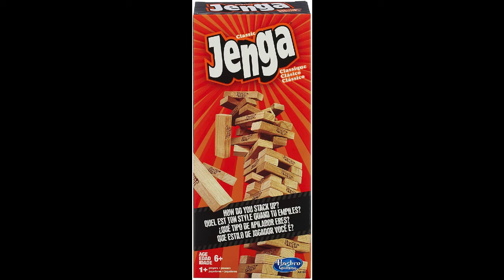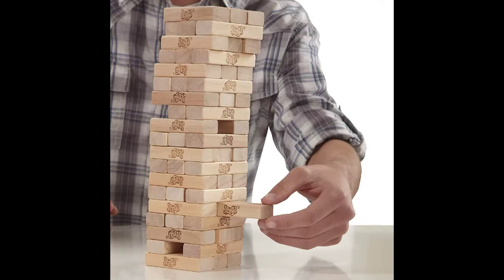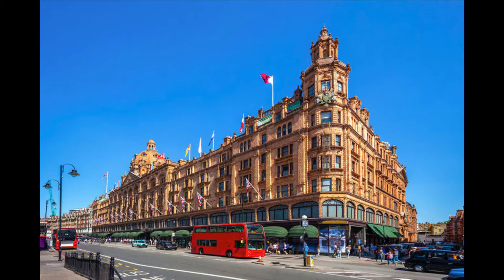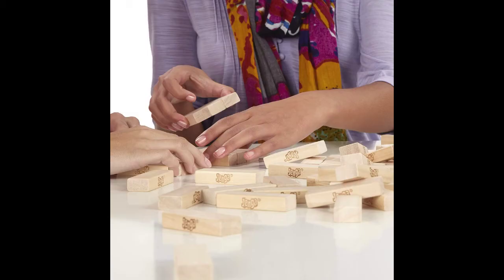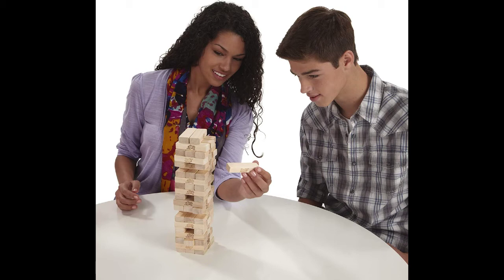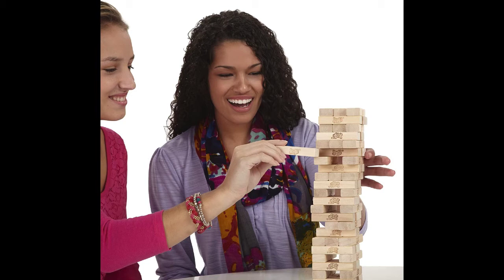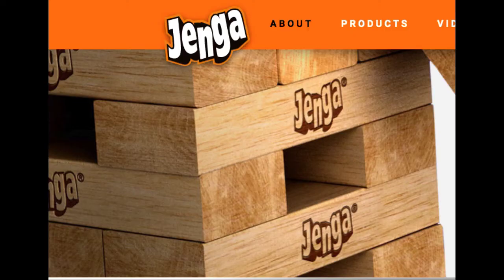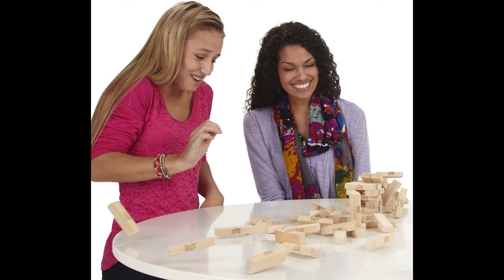Jenga Rules, History and How To Play! Super Fun Family / Drinking Game 🔥🔥🔥